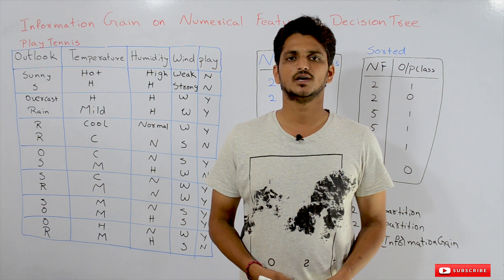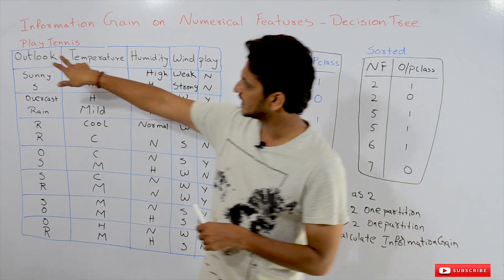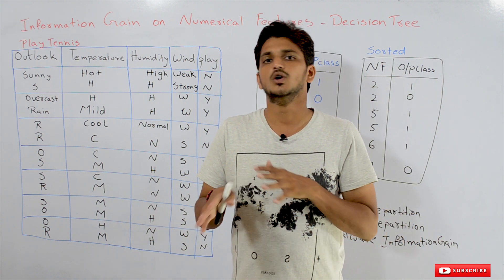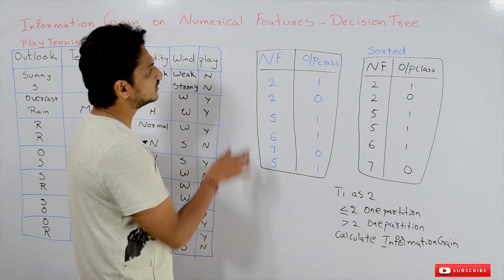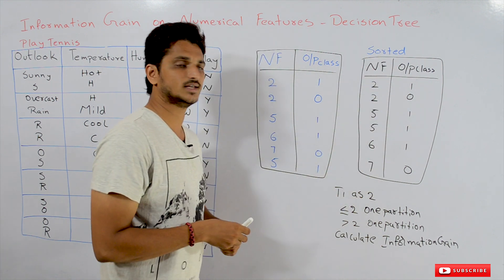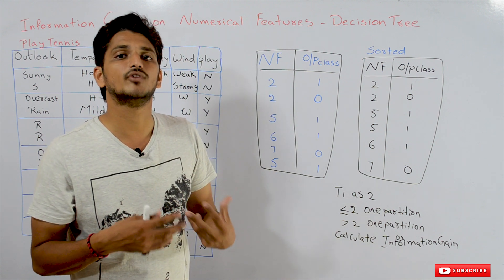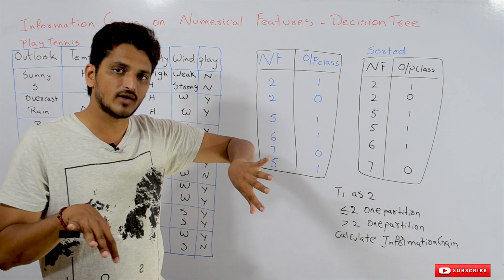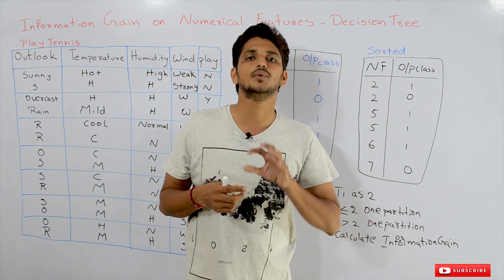Information Gain on Numerical Features Decision Tree | Lesson 92 | Machine Learning |Learning Monkey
In this class, we discuss information Gain on Numerical Features Decision Tree.
For understanding how to calculate information gain in numerical features in the decision tree. first, we must understand how it's done in categorical data.

How to calculate information gain in numerical data?

we understand by taking an example.

Let's take a numerical data and arrange the data in ascending order.

Now take the first data point as a threshold.

If the value less than or equal to that threshold value is taken as one part.

The value above the threshold is considered as another part.

Now based on this partition calculate information gain.

Take the second value as a threshold value and repeat the process of calculating information gain.

Repeat for all the values.

The one which gives the highest information gain is considered as the best threshold value.

This is how we calculate information gain in numerical features.